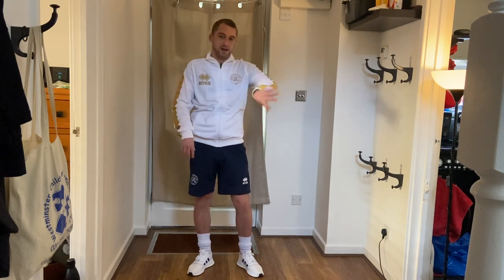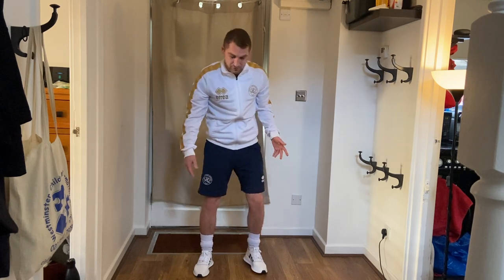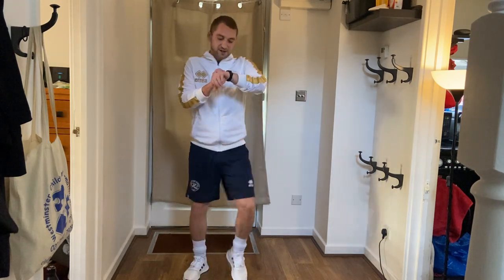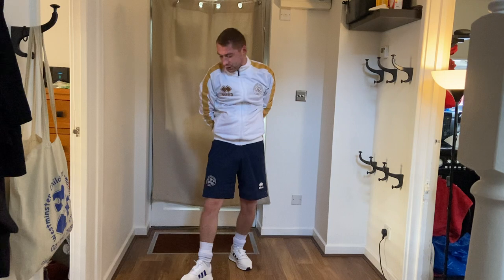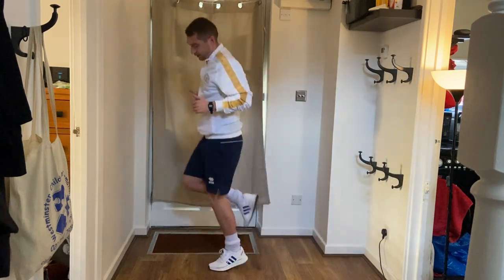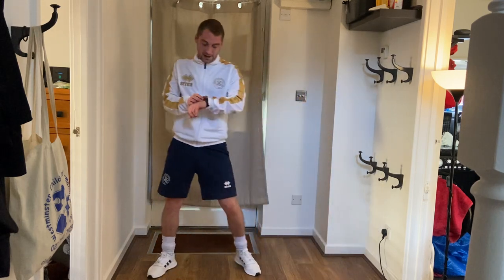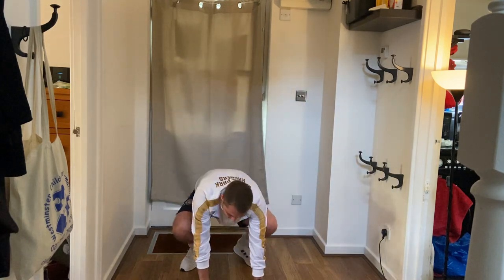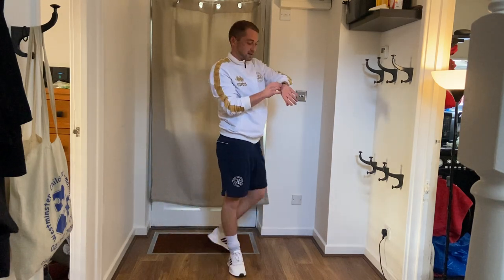Key Stage 1 P.E with Mr Charlie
Mr Charlie has put this video together for children in Key Stage 1 to do their P.E at home.